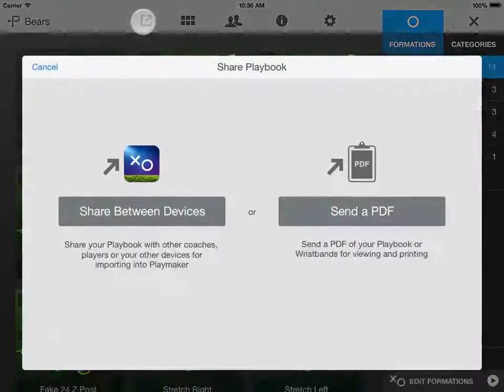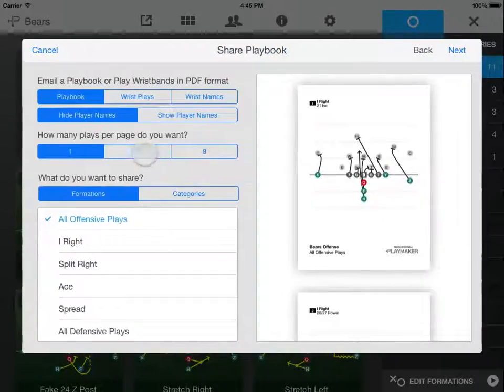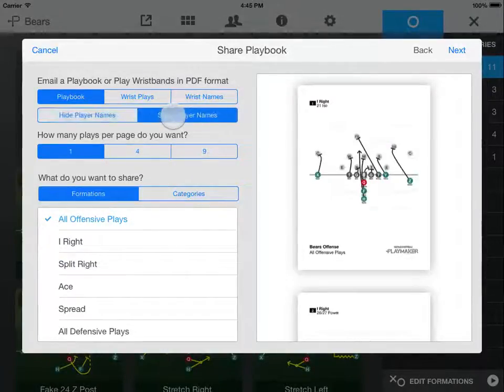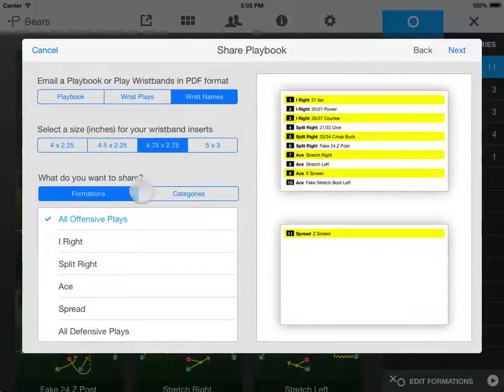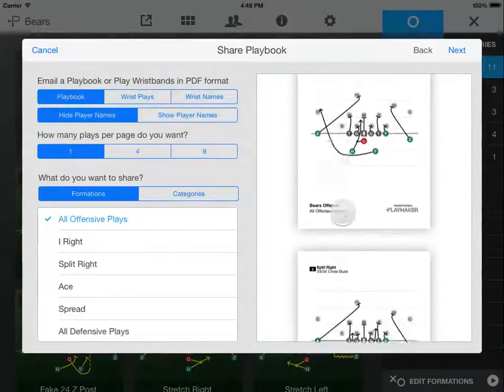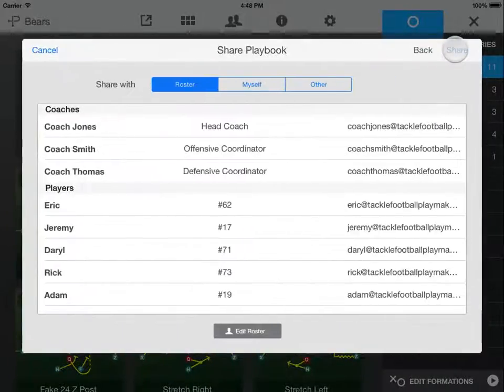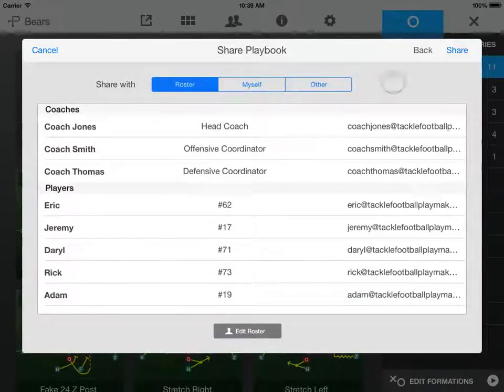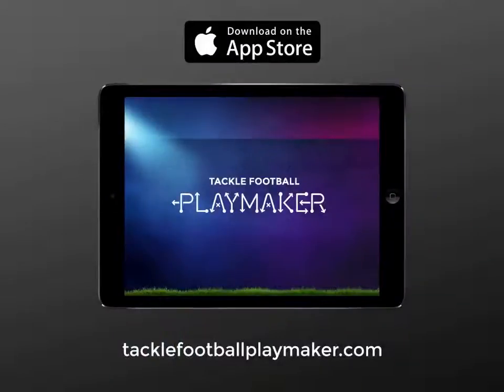iPad V3.0 - Send PDFs & Quarterback Wristbands - Tackle Football Playmaker iPad App Tutorial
If you have an internet connection on your iPad and have signed up for a free Playmaker Account you can send a PDF of your plays for viewing and printing from a computer. Tackle Football Playmaker is an interactive playbook app & quarterback wristband system for iPad. to learn more.